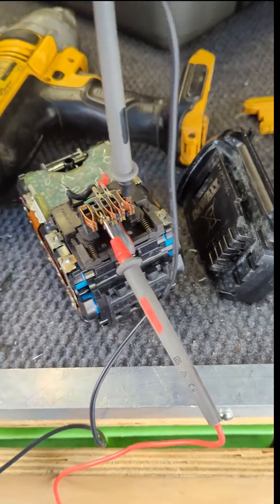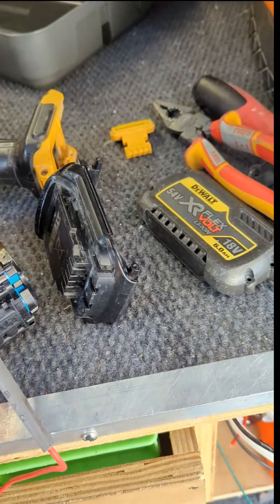Dewalt Battery Repair | 6Ah Flexvolt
I ended up with a faulty Dewalt Battery but was able to fix it. I found one pin had no voltage and found an explanation online that this was for the temperature sensor. I also found it worked when pressed heavily in a particular way which suggested a bad or loose connection. I was eventually able to find just where to press with the cover off and I placed some packers there so the case applies pressure.
I'm an electrician with 10 years of experience in residential, commercial and industrial work. I live in Auckland and run my own business.